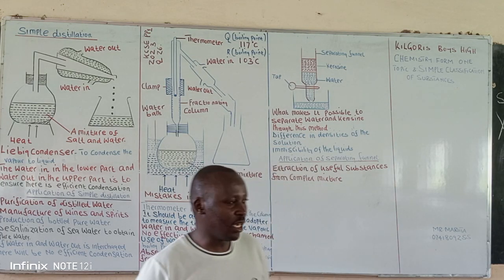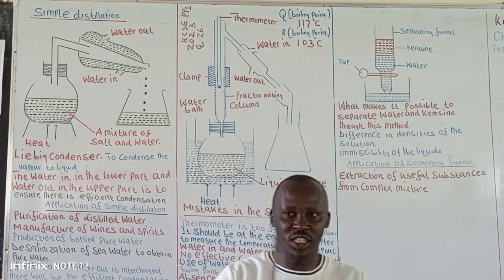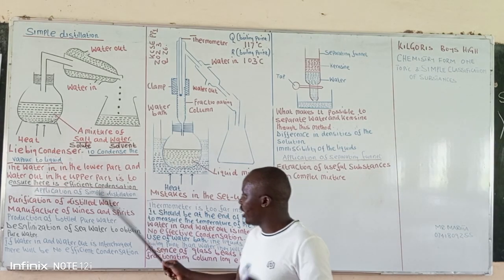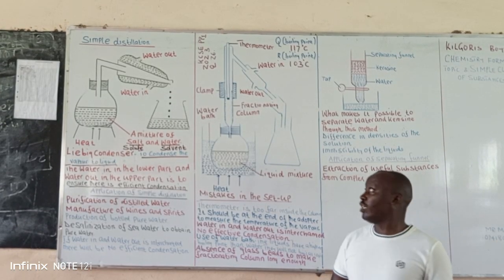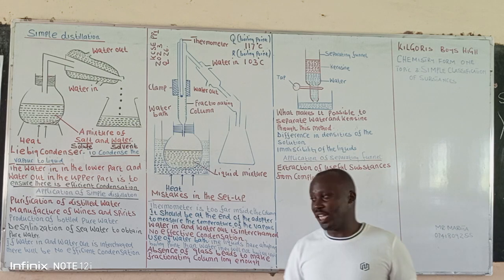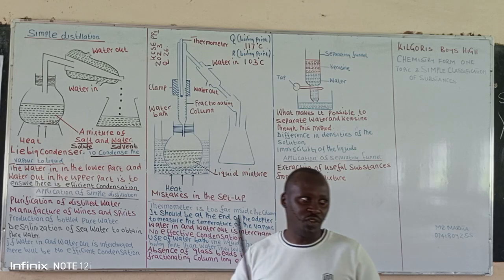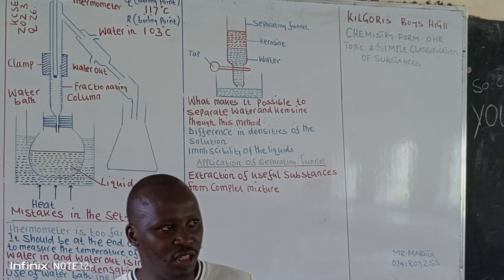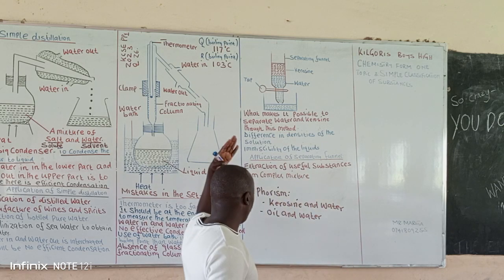kcse 2024: chemistry form one,separation techniques 0741809255